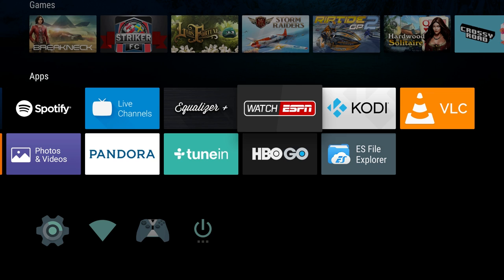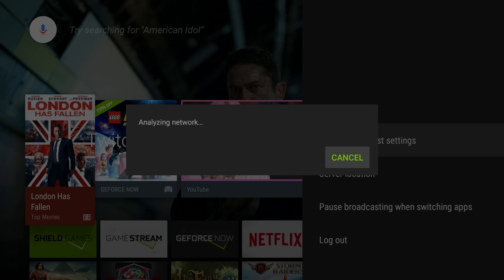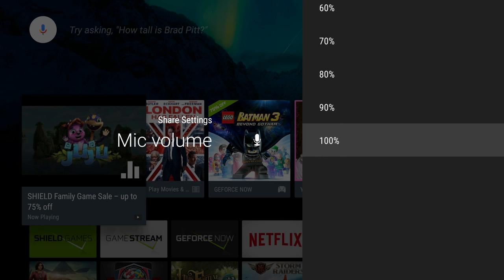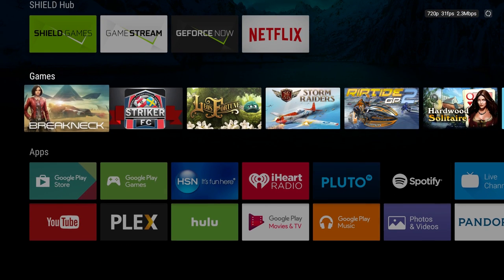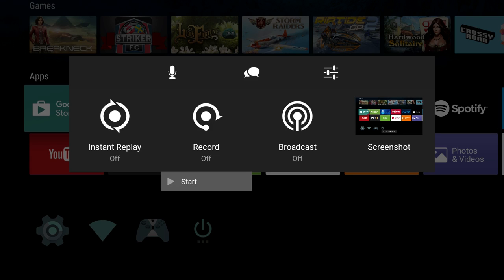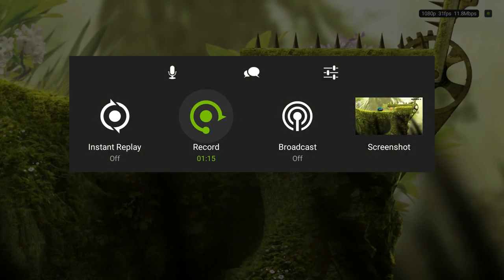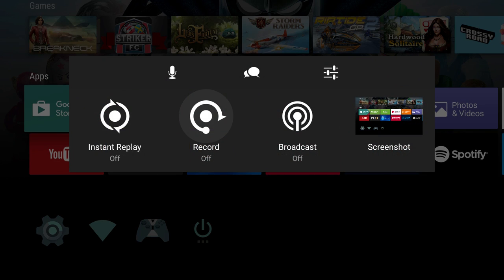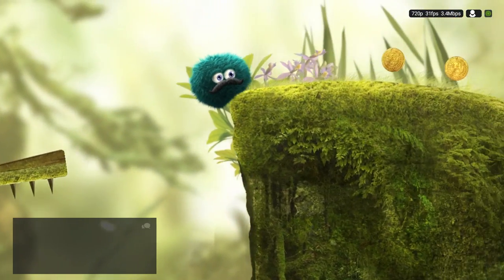NVIDIA SHIELD TV How To Broadcast on Twitch and Record Gameplay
UK Amazon NVIDIA SHIELD TV

Canada Amazon NVIDIA SHIELD TV

The NVIDIA SHIELD TV is an amazingly powerful and versatile system.  This tutorial video walks you through how to record your gameplay moments and sessions along with also broadcasting live to Twitch.  You do this all with just the NVIDIA SHIELD TV & Controller :)

Amazon USA
Amazon UK
Amazon Canada